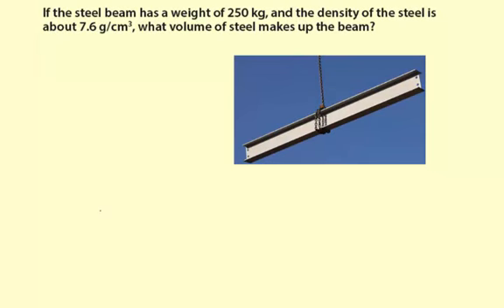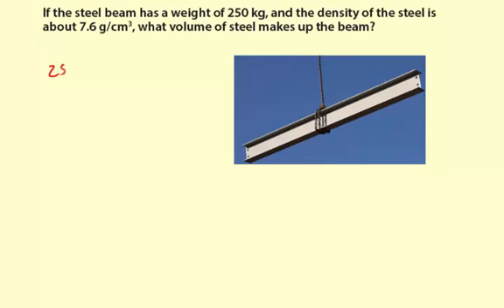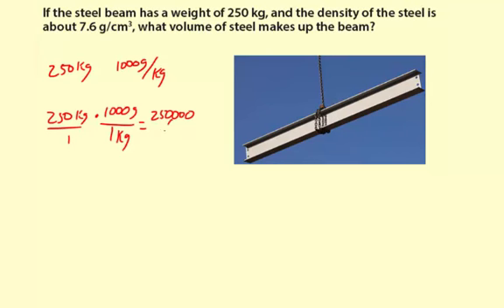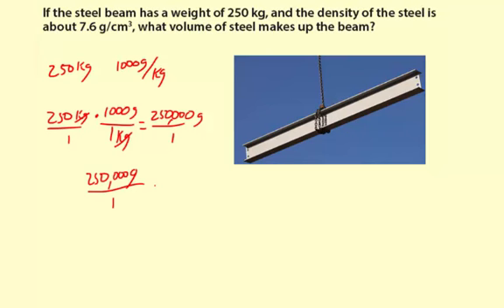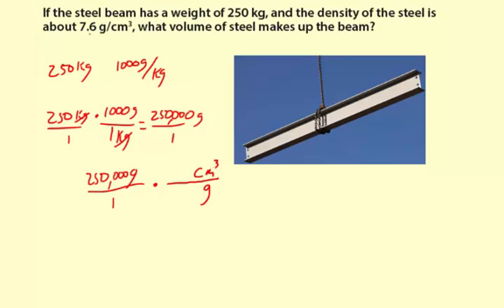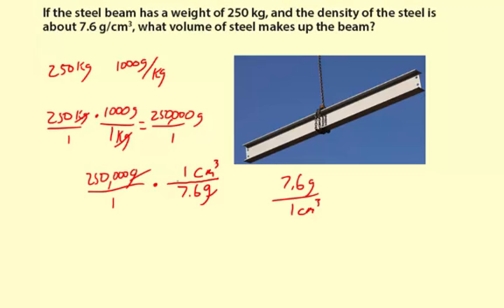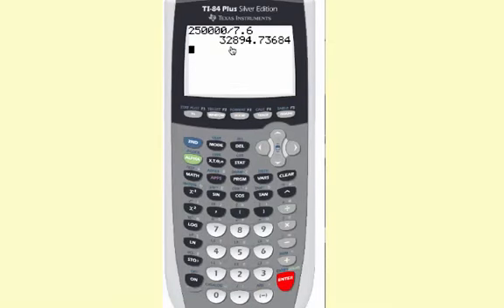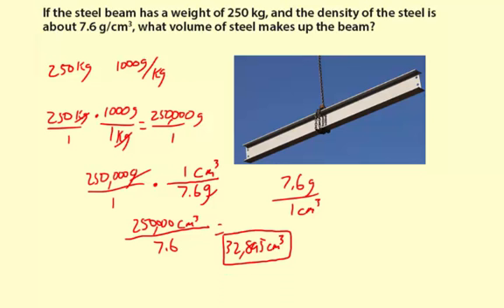10compositeSolid1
Applying density to calculate volume